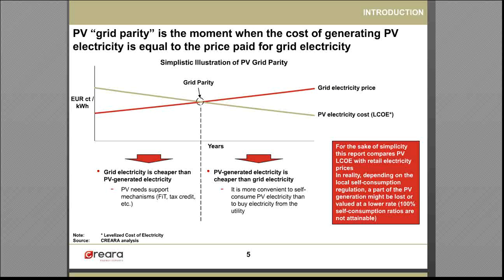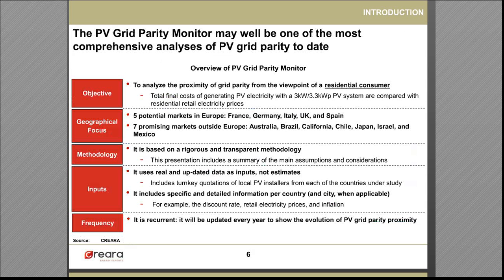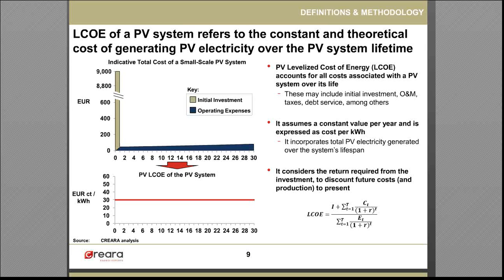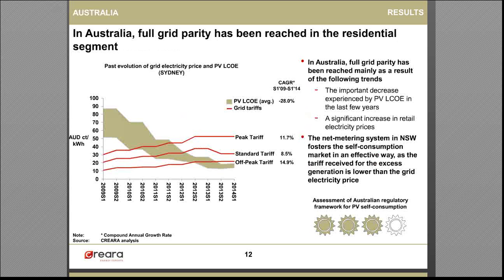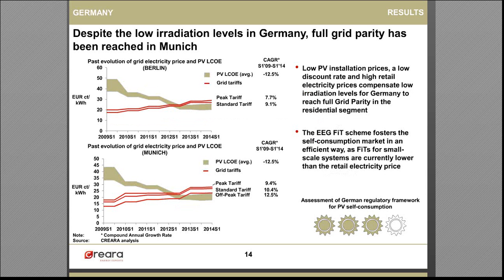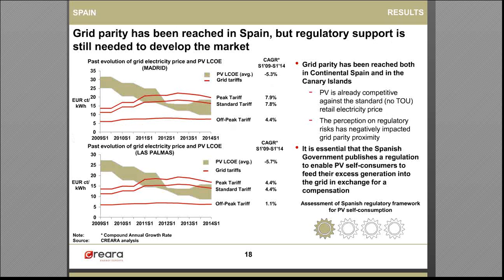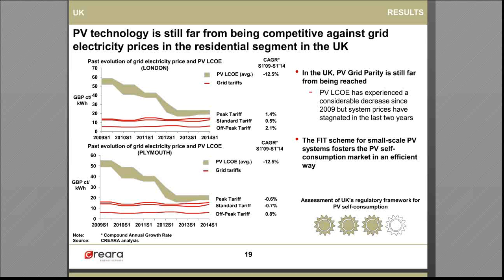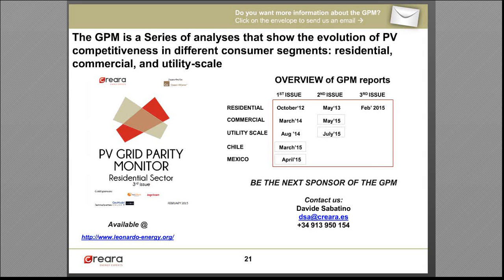Photovoltaic Grid Parity Monitor - March 2015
This webinar is dedicated to the findings of the 3rd issue of the PV Grid Parity Monitor for Residential Consumers.

The Photovoltaic Grid Parity Monitor analyses PV competitiveness with retail electricity prices for residential consumers and assesses local regulation for self-consumption of 21 cities in 12 countries (Australia, Brazil, Chile, France, Germany, Italy, Israel, Japan, Mexico, Spain, UK, USA).

It is based on a rigorous and transparent methodology and has used real and updated data provided by local PV installers, local PV associations and other reliable players from the PV industry. A specific and in-depth analysis of retail electricity rates for each of the 21 cities is included.

Given that PV Grid Parity represents a unique opportunity to develop a local and sustainable power generation technology in a cost-effective way, this Monitor aims at giving benchmark elements and good practice models to foster the development of this technology.